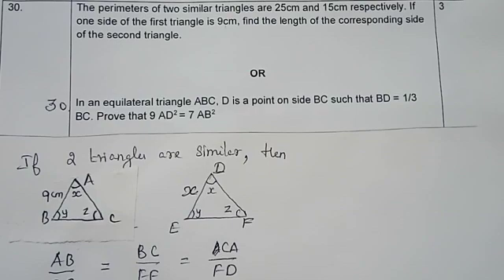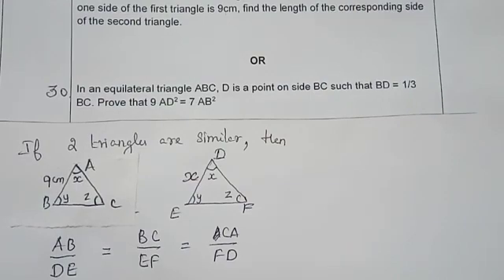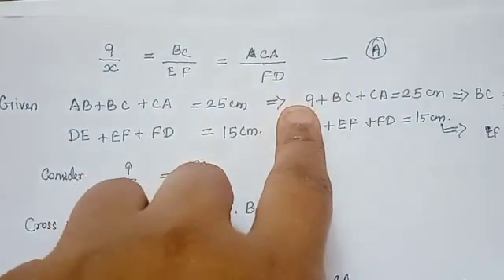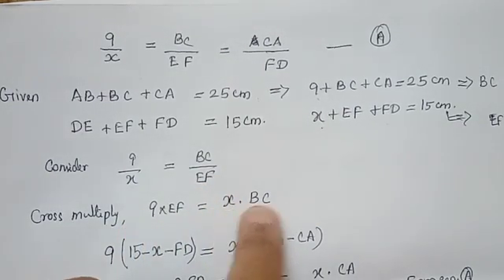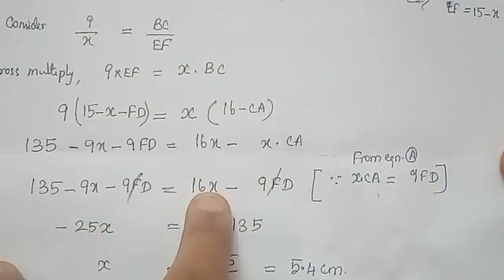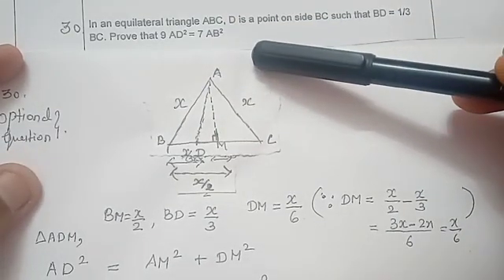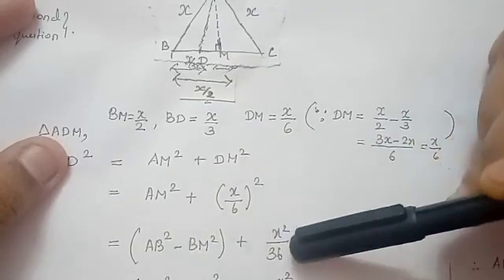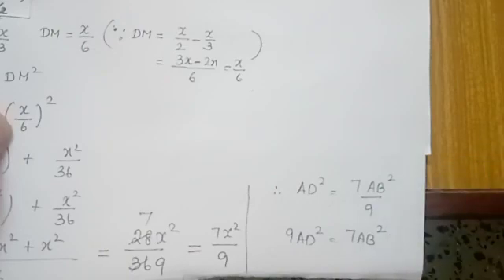CBSE class 10th maths sample question paper| part B |ques.no.30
Video from JAA Sinola